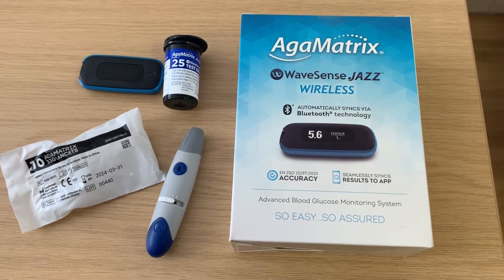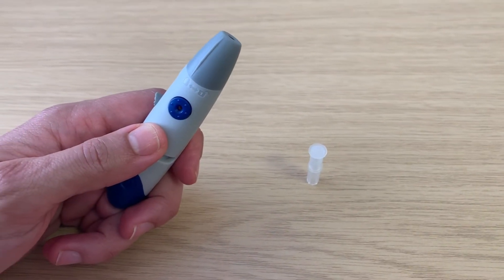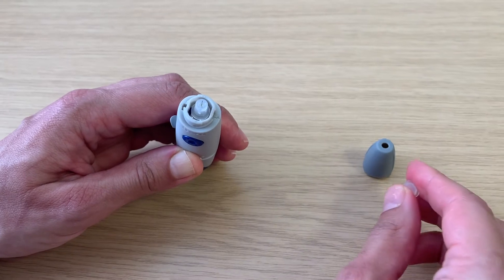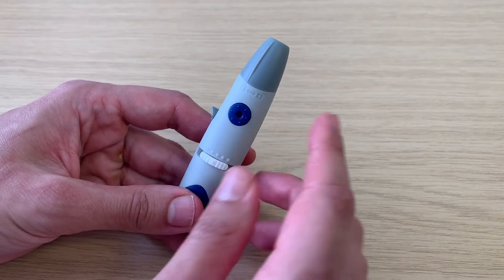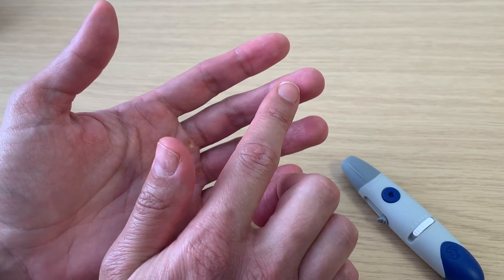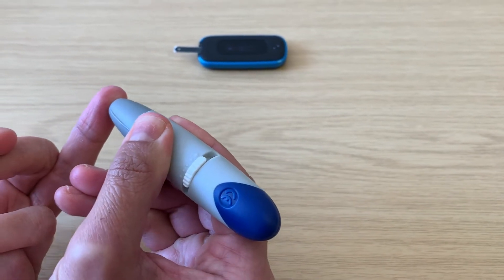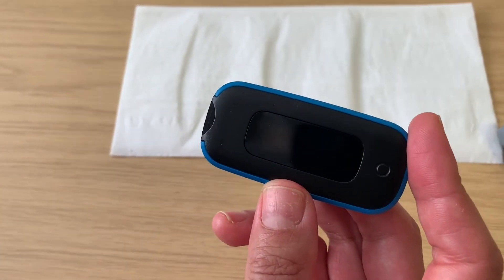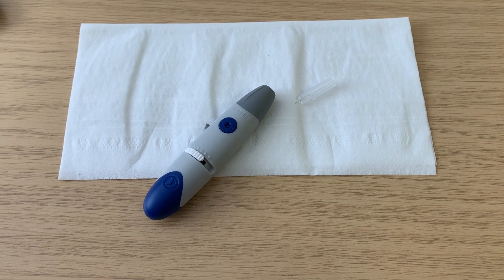Agamatrix WaveSense Jazz Demonstration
In this video we will show you how to use the WaveSense Jazz Wireless blood glucose monitor.